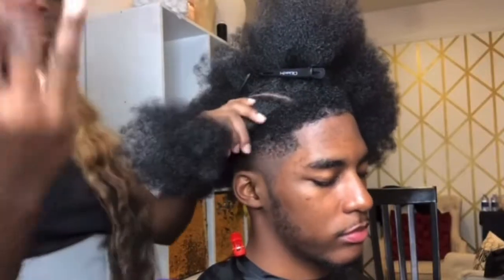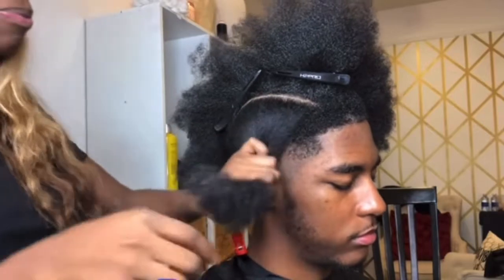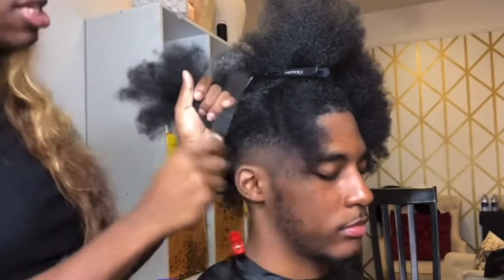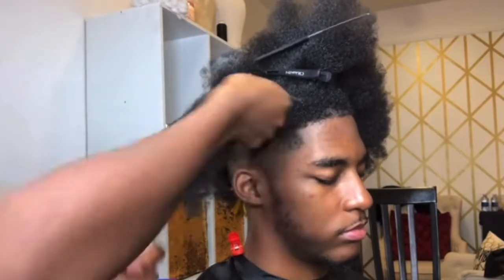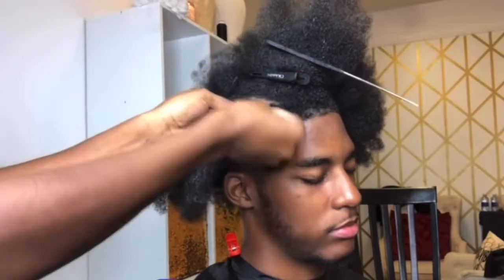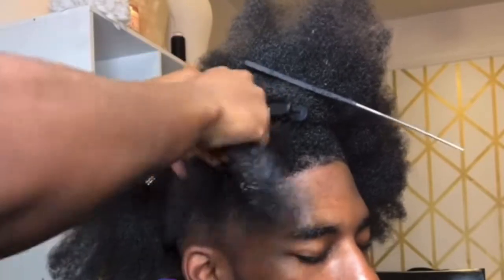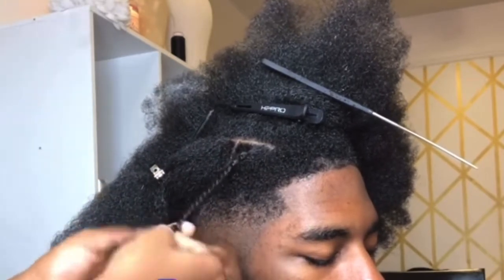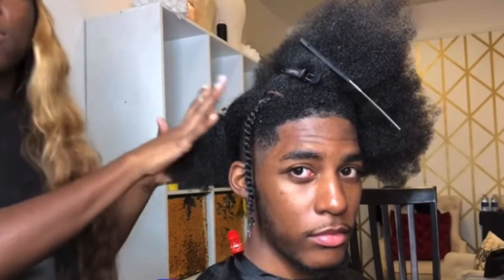LONG HAIR | BEST HAIRSTYLE FOR BLACK MEN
Thank you for you support and what you think!